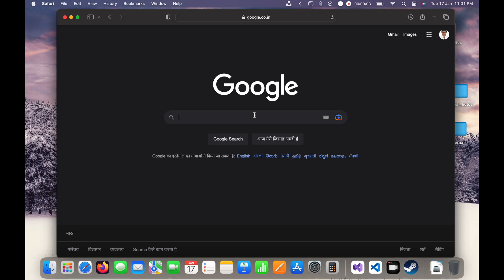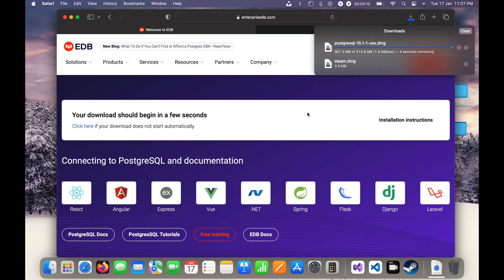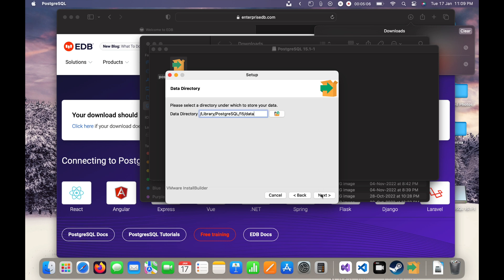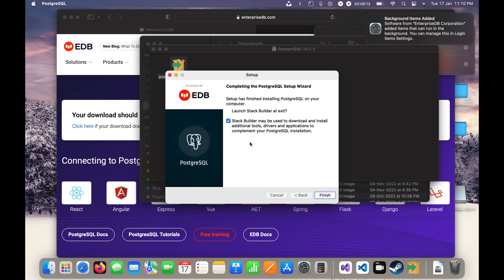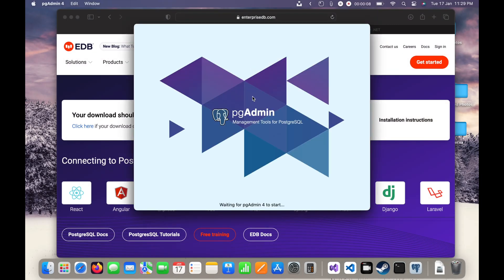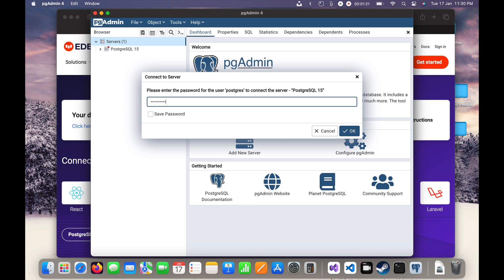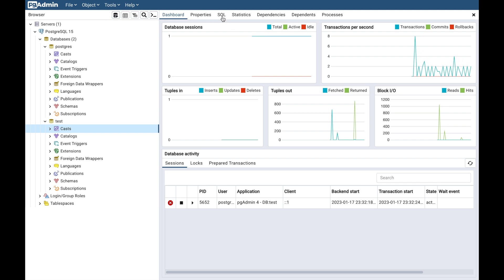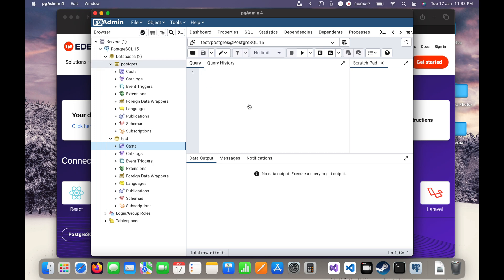Install postgres and pgadmin in Mac OS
Hello guys, today in this video we will learn to install postgres and pgamdin in Mac OS. This is very easy steps to do it. You will also see that the Postgres are installed with CLI as well by default, therefore if you want to use the commands to access the Postgres database then you can do it with that as well.

Below topics are also related to install postgres pgadmin in Mac os:
- install pgadmin in Mac
- download postgresql for Mac
- install postgres Mac
- install postgres client Mac
- install postgresql
- postgres Mac
- postgres install

Laptop Used for Creating the Video:

Mic used for creating the video: